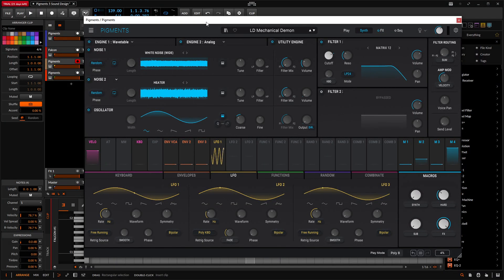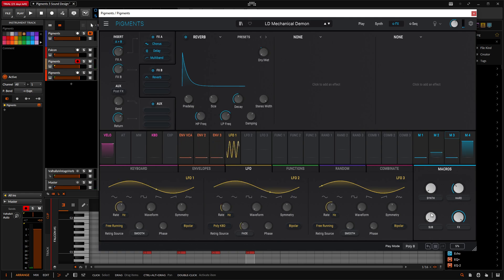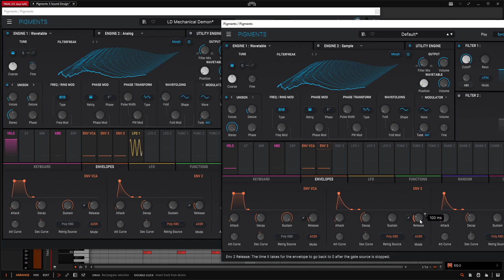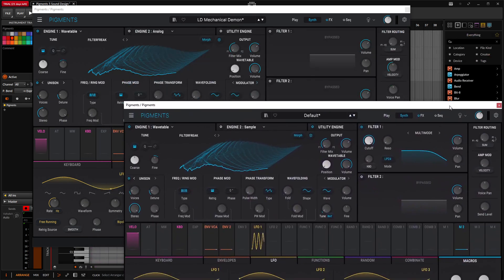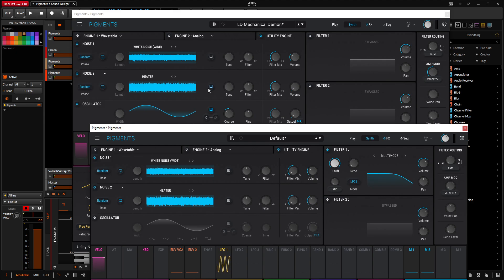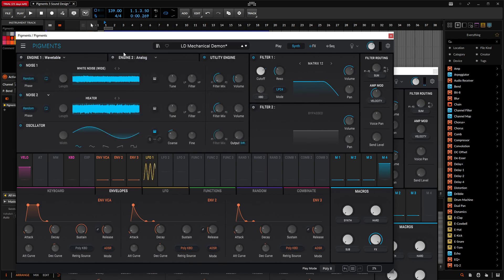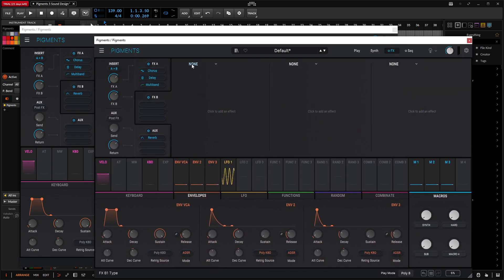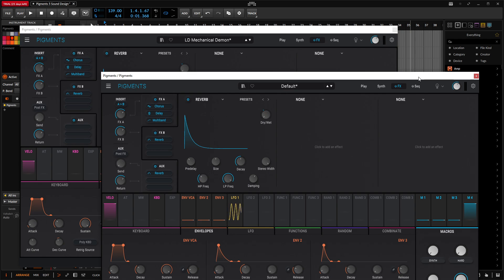A DEMONIC robot has a sound in Arturia Pigments 5 | Sound Design Tutorial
There once was a demon who got stuck in a machine. It can be dissonant in lower registers and also oddly pleasant in higher registers! This preset sound great with Valhalla Vintage Verb! Try it out!

My favorite vst plugins:
Synths:
Arturia Pigments 4

Effects:
Arturia FX Collection 4